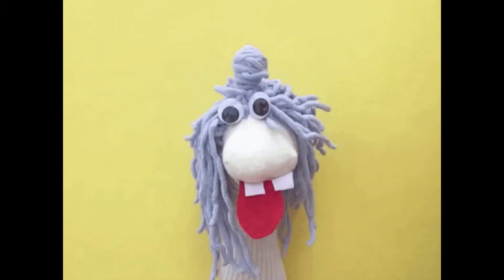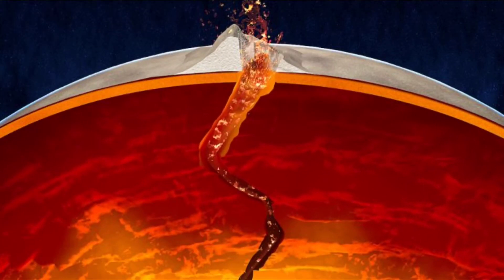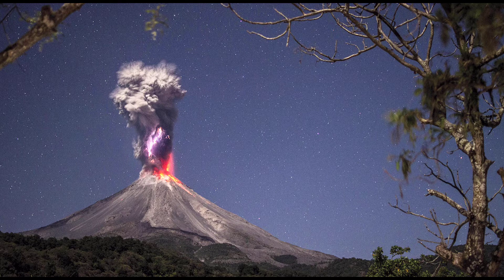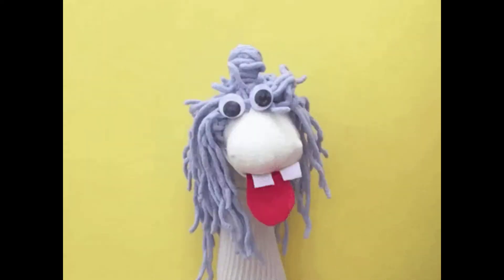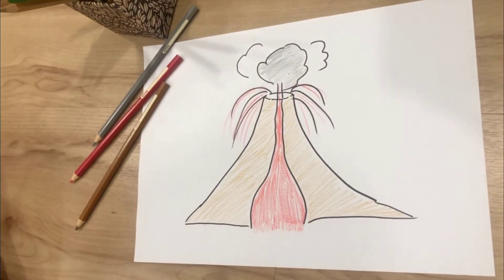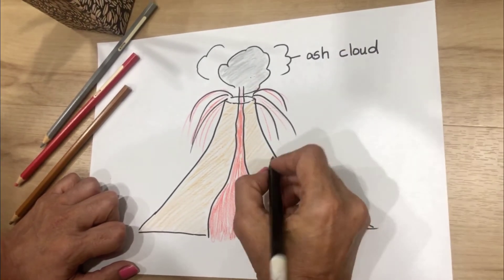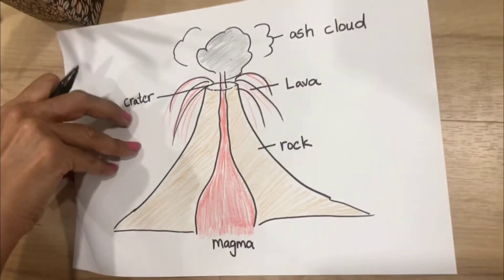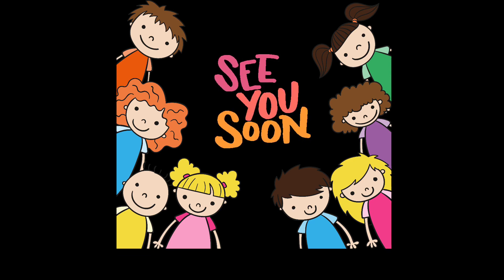Parts of the volcano.mp4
A simple explanation of the basic parts of a volcano for preschoolers